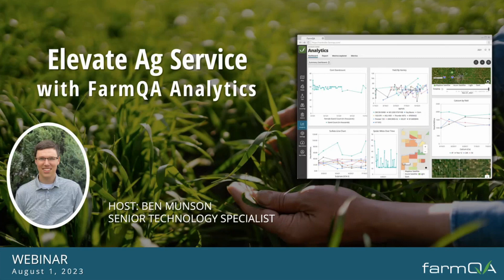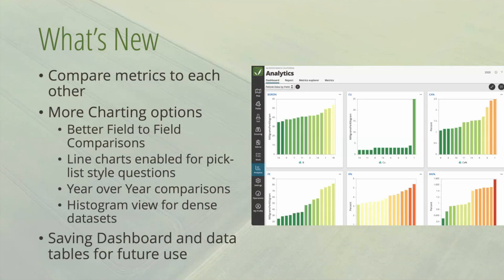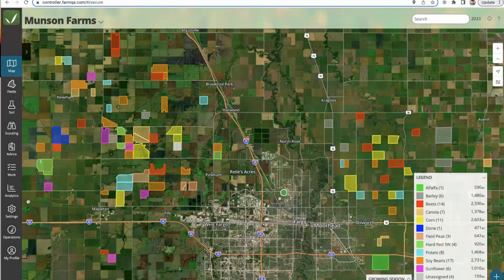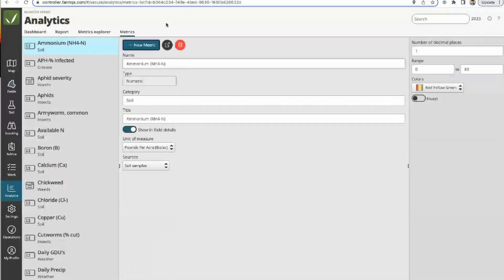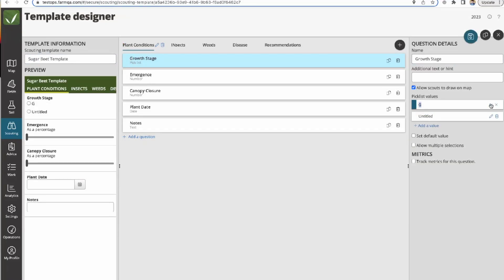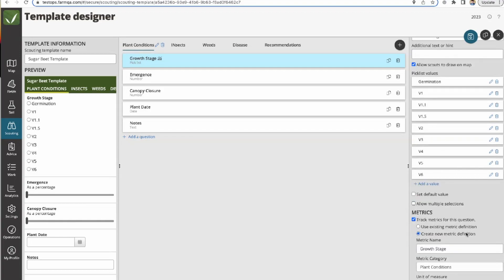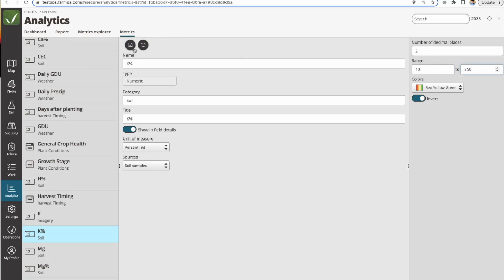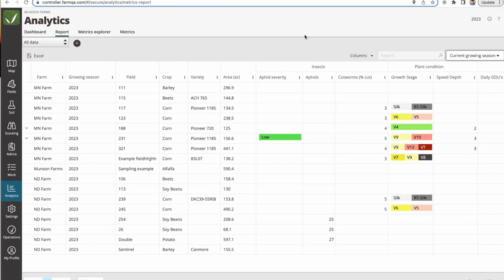Elevate Ag Service with FarmQA Analytics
Explore new features, practical applications, and get your questions about FarmQA Analytics answered. This 45-minute session aims to provide you with an in-depth understanding of the latest capabilities of Analytics and how they can transform your service offering with data.

In this webinar, we’ll delve into:

- Latest Enhancements: Get the lowdown on the most recent updates and enhancements in FarmQA Analytics. Understand how these improvements can drive productivity and deliver insight.
- Innovative Use Cases: Learn how to leverage FarmQA Analytics to make data-backed decisions and streamline your operations. Get real-life examples to envision how our platform can give your consulting services a competitive edge.
- Getting Started Guide: New to FarmQA Analytics or want a quick refresher? We've got you covered! We'll walk you through the basics so you leave with the confidence to effectively use FarmQA Analytics to its full potential.